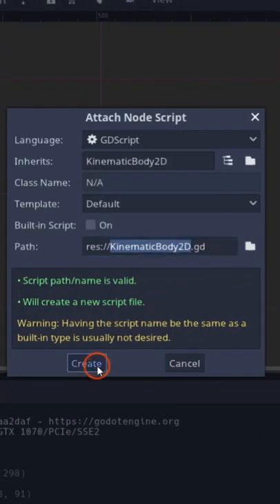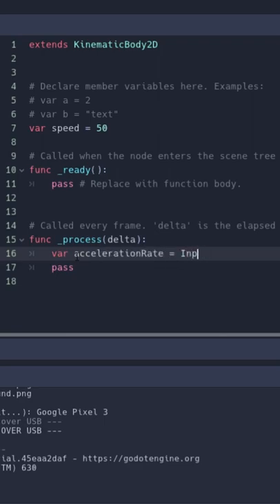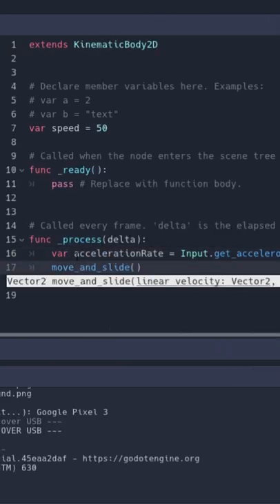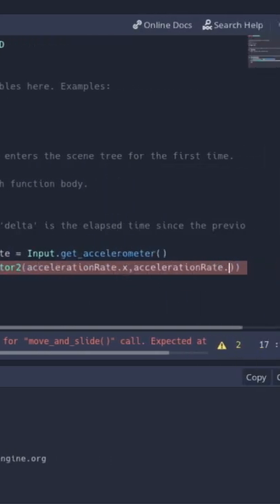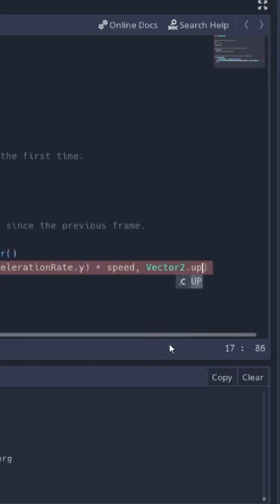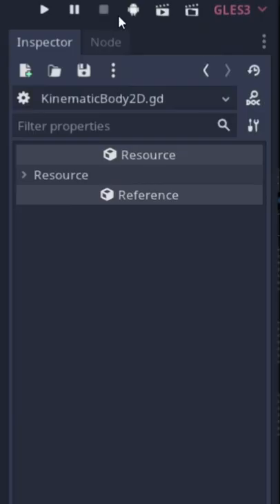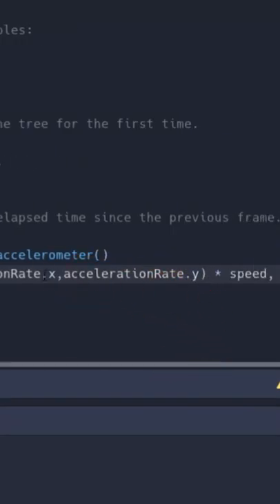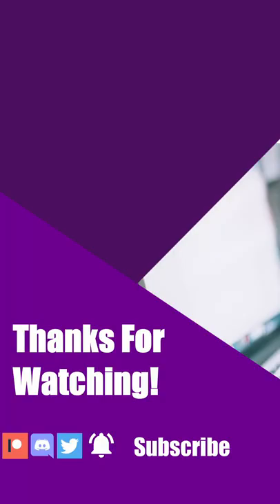Godot Quick Tip! Using Accelerometer In Godot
Hey Guys, in this quick tip we talk about how to use the accelerometer in Godot!